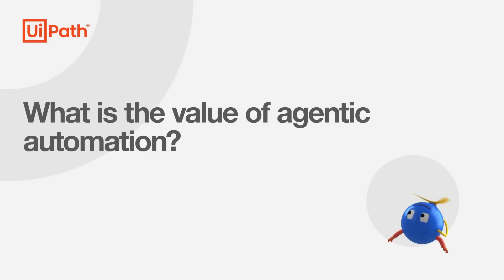UiPath AI Experts: What is agentic automation?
Join UiPath AI Summit to see how UiPath is turning AI potential into business results by combining best-in-class automation with state-of-the-art AI technology

Business has entered a new era of agentic automation! Join Ed Challis, Head of AI Stategy at UiPath, to see how we’re bridging the gap between agentic AI and automation to unlock unprecedented efficiency and enterprise transformation.

0:15 Introduction
0:27 What is agentic AI?
1:27  What is agentic automation?
1:58 What’s the difference between robotic process automation and agentic automation?
2:57 What is the value of agentic automation?,
3:41 What role do humans play in agentic automation?